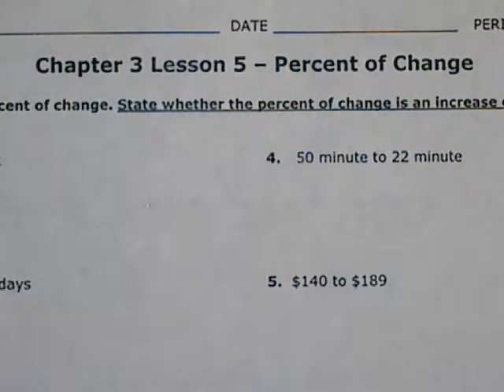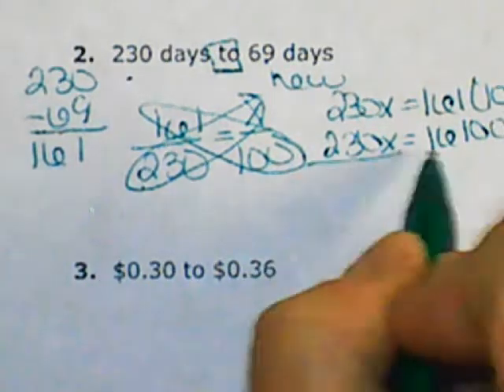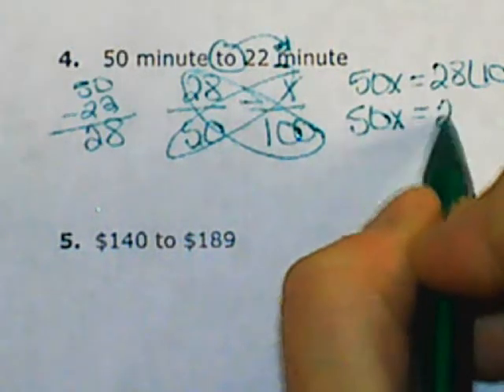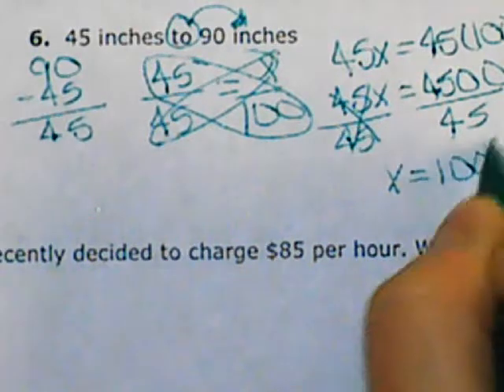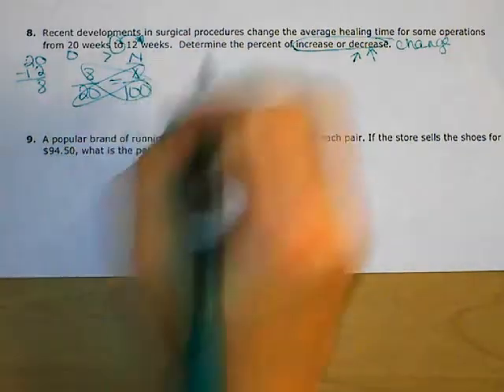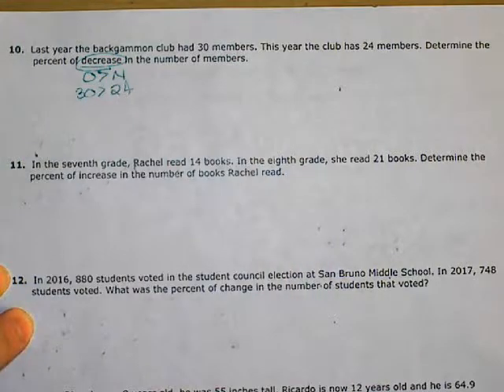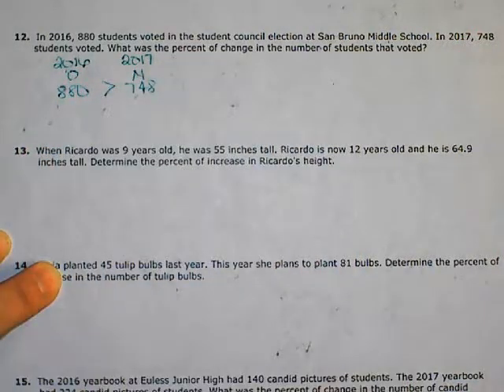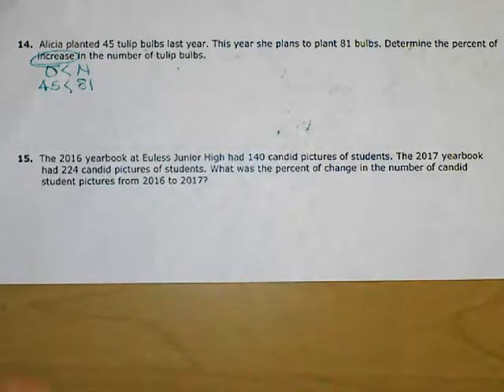C3L5 Percent of Change Day 1: 7 Worked Sample Problems